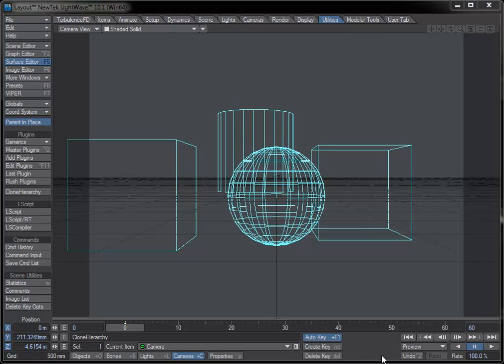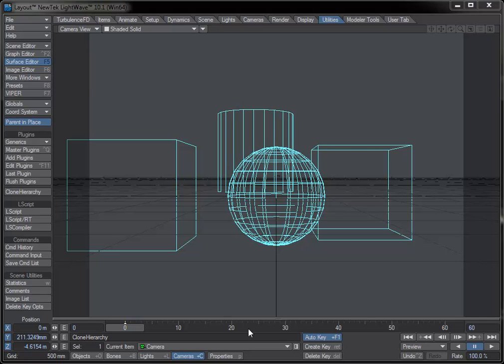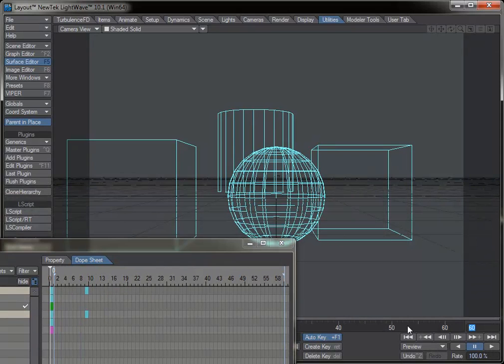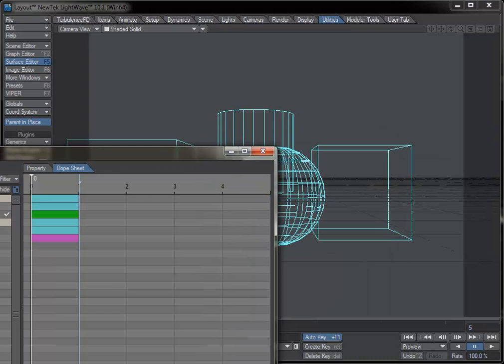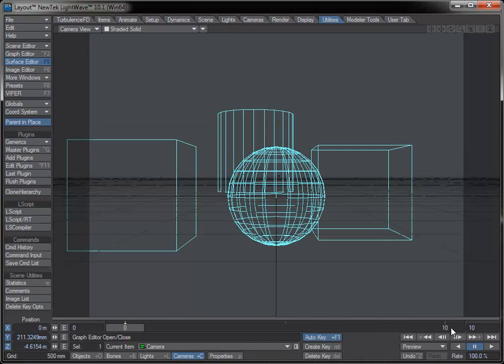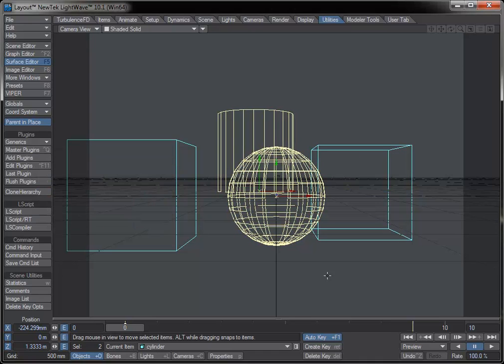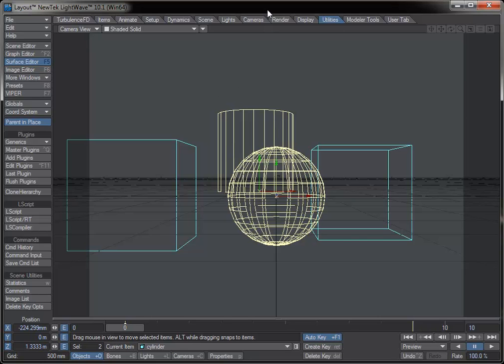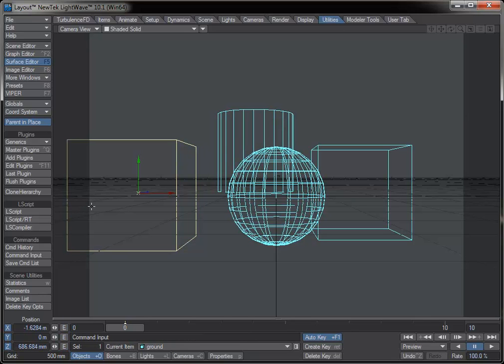cp_MultipleKeys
This Lightwave Layout Lscript will select the chosen type of item that has multiple keyframes on it.